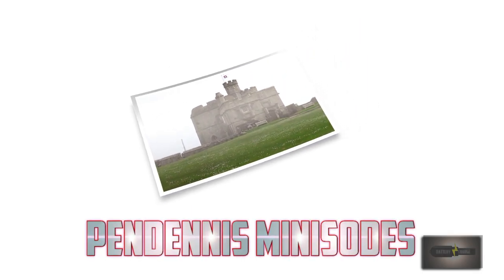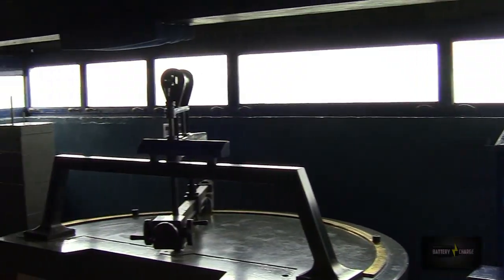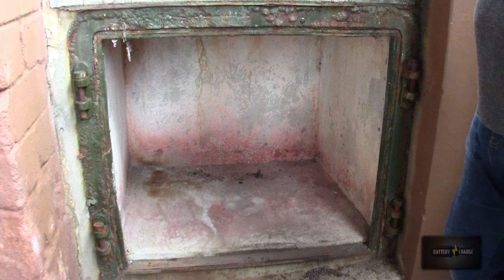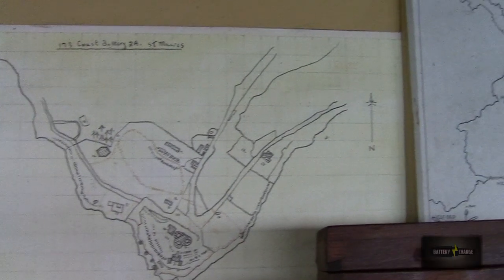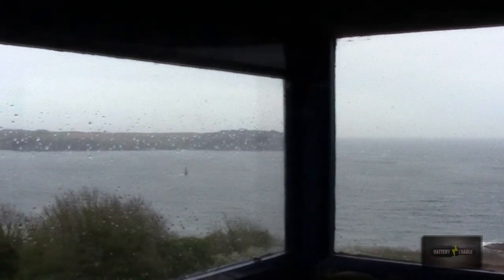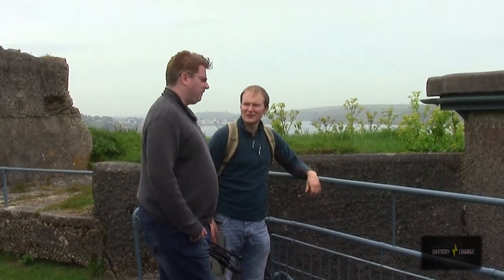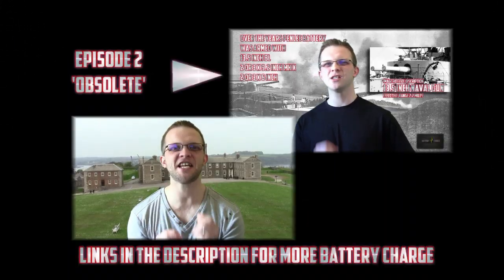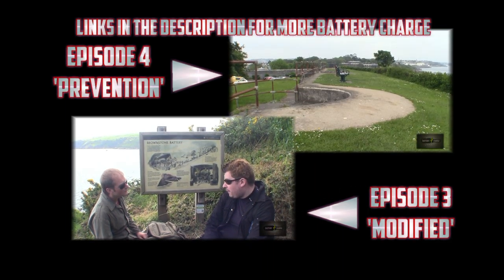Battery Charge Episode 6-B 'BATTERY OBSERVATION POST'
Episode 6-B

We humbly present episode 2 of our Pendennis minisodes, (mini-episodes) see what we did there.

In this minisode we take look at the B.O.P. and try to figure out how it works.

For information on visiting Pendennis Castle.

Check out the links to English Heritage You Tube Channel below to hear from a chap who was stationed at Pendennis in ww2.

Sources : As of 01/07/2016

All music sourced from You tube Free Library

Created by Mike Jones

Starring
Mike Jones
Nick Gunn

With Ross Frampton

Camera work by The above people and Clare Jones.

Script by Mike Jones

Proof read by Clare Jones

Edited on Pinnacle Studios v 18

Battery Charge is a 8 episode series.

All the sites we visit are open to the public.
Some you have to pay to visit and some you don't.

We ask that people visiting to be respectful of the location. Don't ruin it for others by damaging the sites.

We accept no responsibility for others visiting the locations in this series.